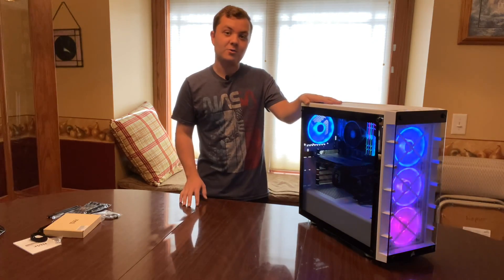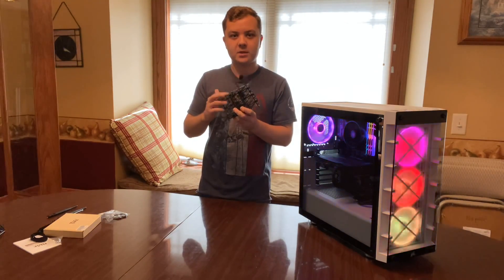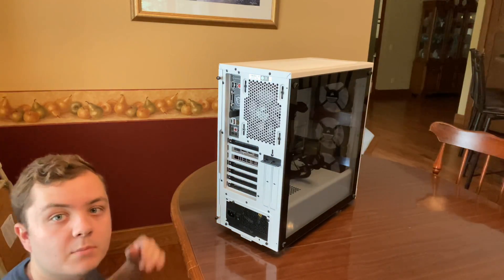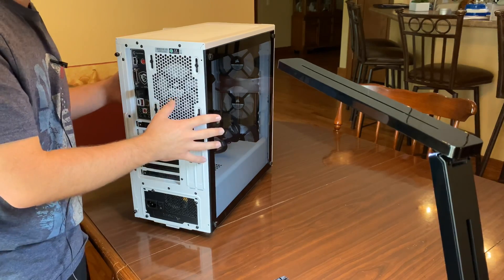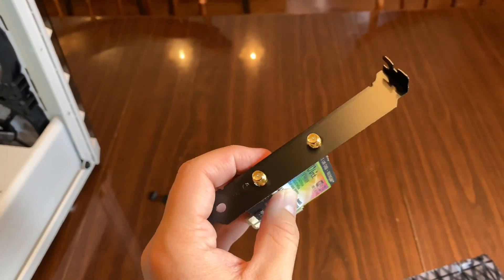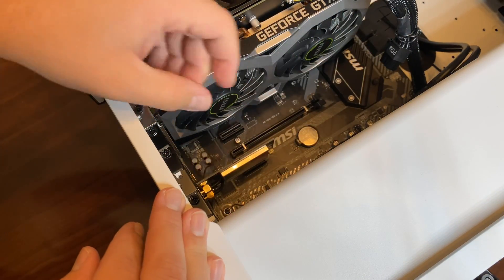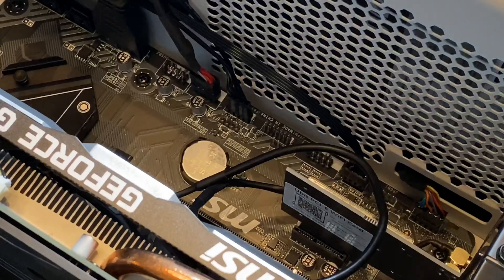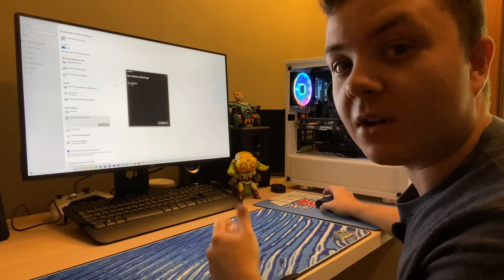How to Add WiFi/Bluetooth to a Custom Built PC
In this video I show how to add WiFi and/or Bluetooth to your custom built PC using a network card. This is just a quick look and explanation at something that I struggled with while building my own PC. Hopefully this video will help somebody that is in my same position.

Network Card used in video